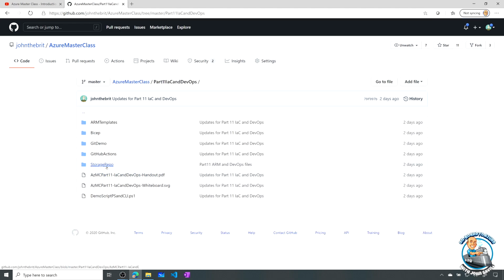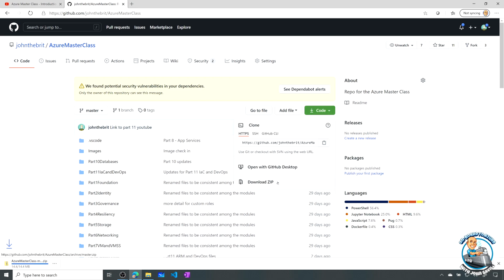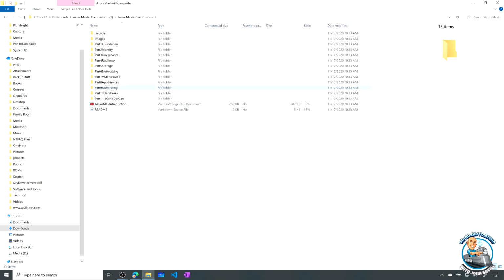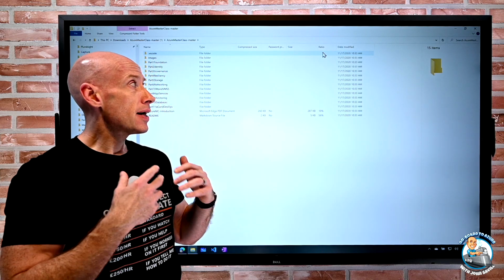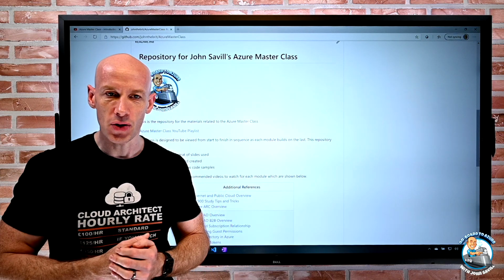Microsoft Azure Master Class - Final Thoughts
Just a short video summarizing how to use the Azure Master Class and walking through the Git repository.